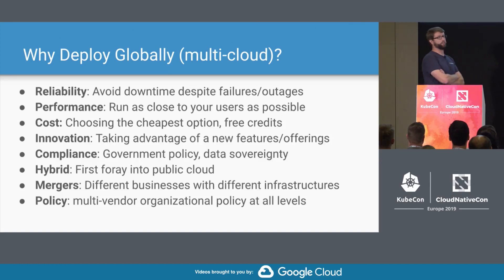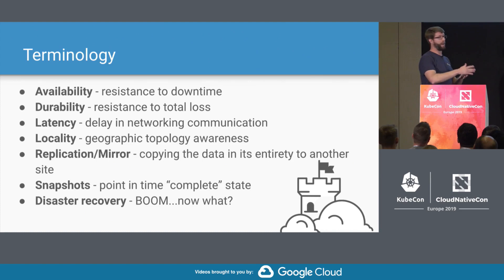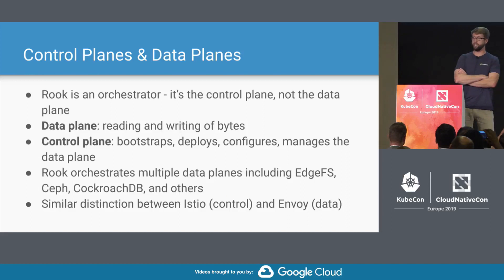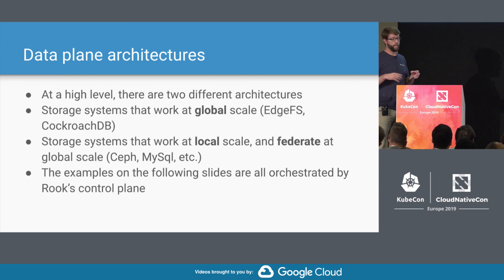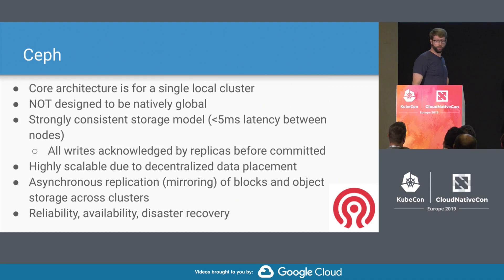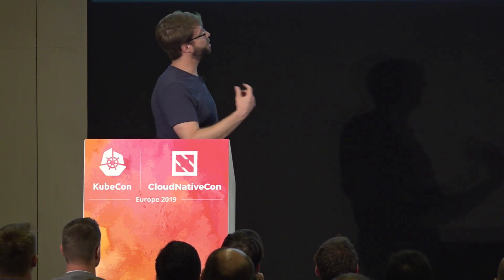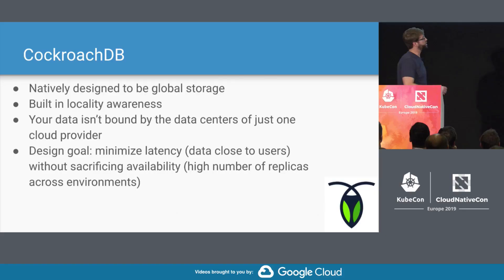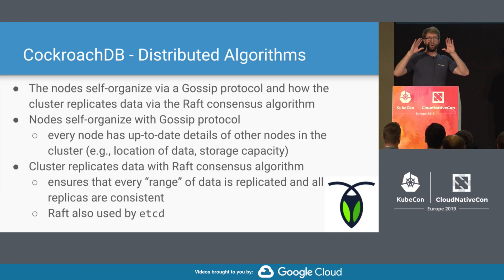Data Without Borders - Using Rook Storage Orchestration at a Global Scale - Jared Watts, Upbound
The Rook project has established robust and reliable patterns for orchestrating storage systems running on-top of Kubernetes clusters. However, storage systems often need to extend beyond a single cluster to provide data to end users in many different locations. How can these globally distributed storage systems best be orchestrated and managed to meet the needs of their users on a global scale?    In this talk, we will examine the key concepts of storage orchestration for cloud native applications in multicloud environments, as well as the major benefits of these types of deployments. We will learn about the challenges that arise and best practices to address them, such as replication, mirroring, snapshots, and disaster recovery. All of these lessons will be in the context of the Rook project, including a live demonstration of storage orchestration on a global scale.